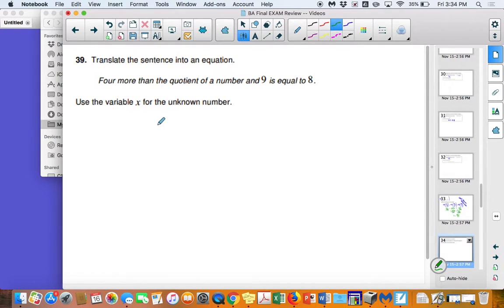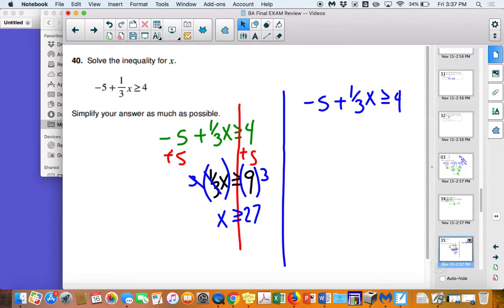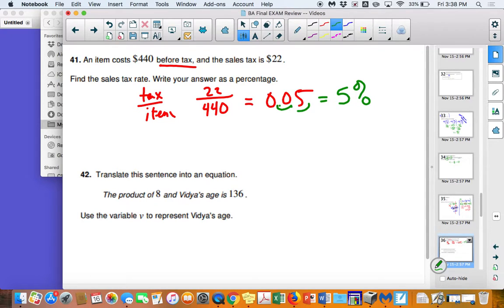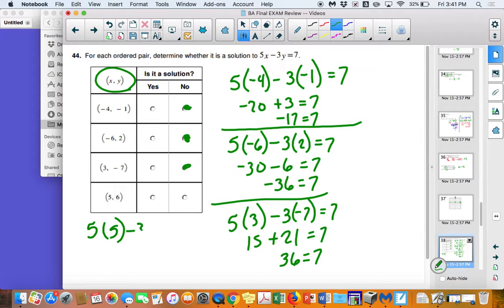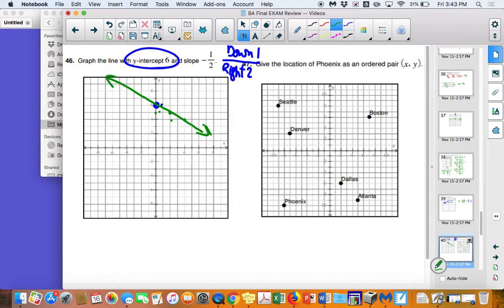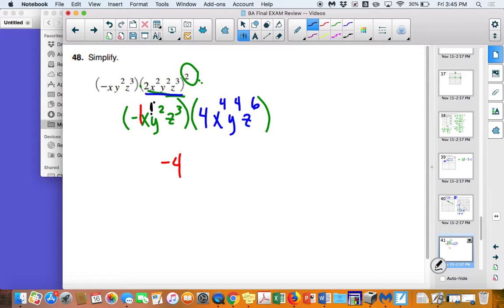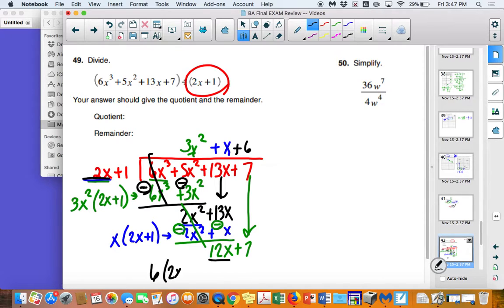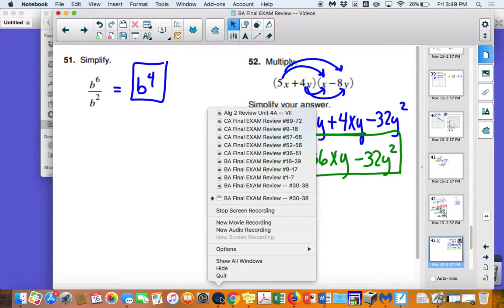BA Final EXAM Review #39-52